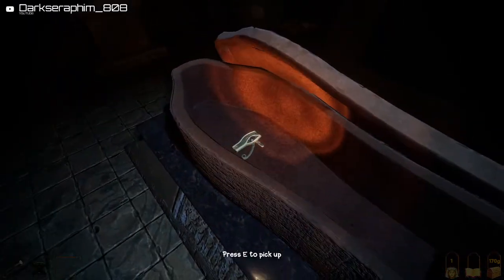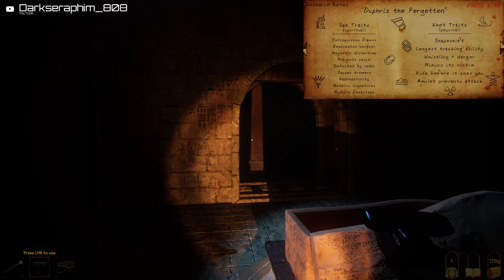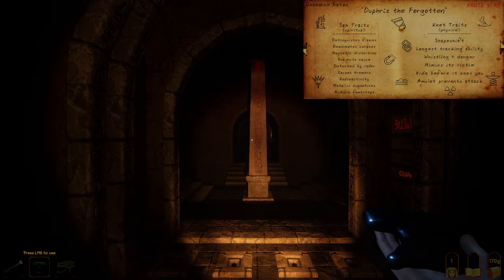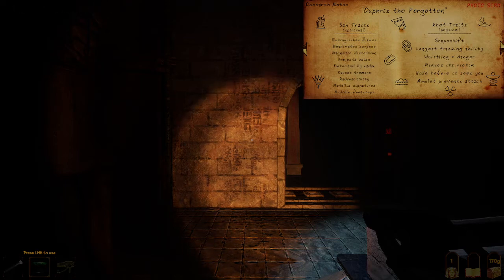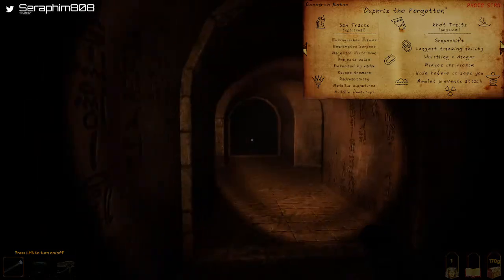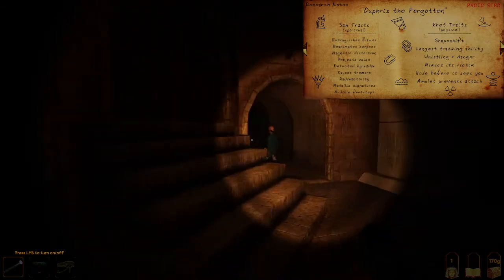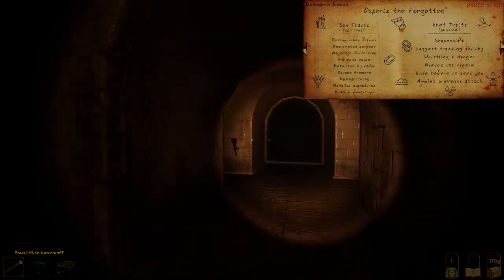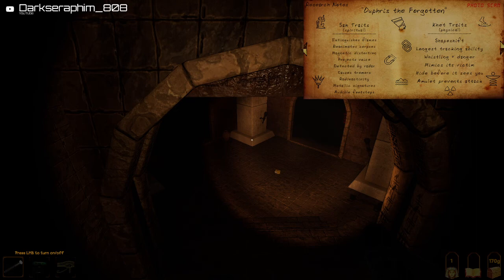Forewarned - " Ouphris the Forgotten " Basic Guide to outmaneuver and defend yourself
This is a basic guide to help guide you through tight situations when trying to avoid Ouphris. Please be advise that strategy will change when the game continues to update. I want to give a shoutout to all my supporters, thank you so much for everything it means a lot to me. If you haven't please check out my live streams on twitch for more fun and exciting gameplay.

0:00 Introduction
1:21 Explanation
13:20 Conclusion